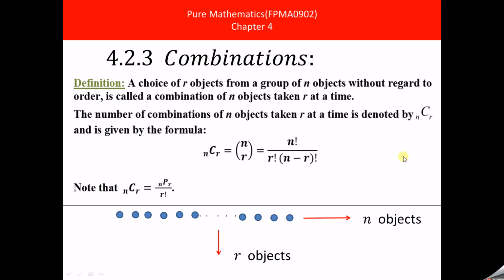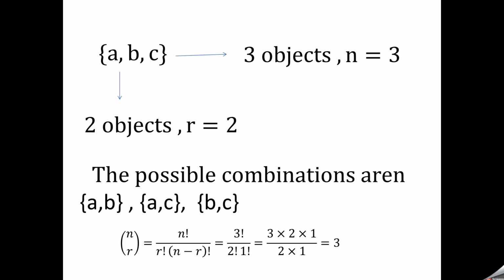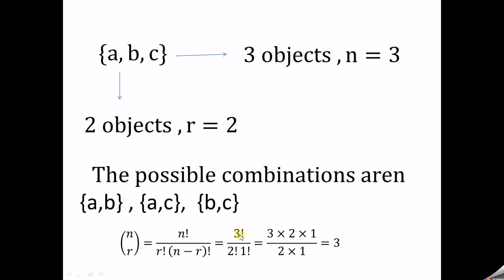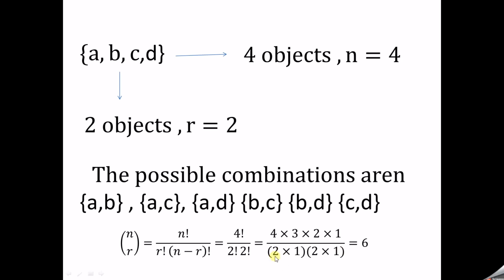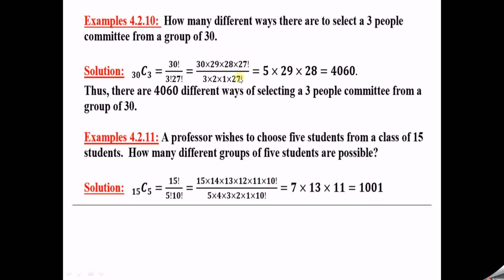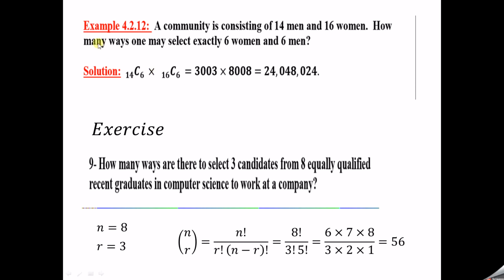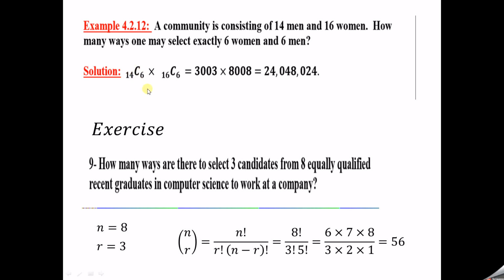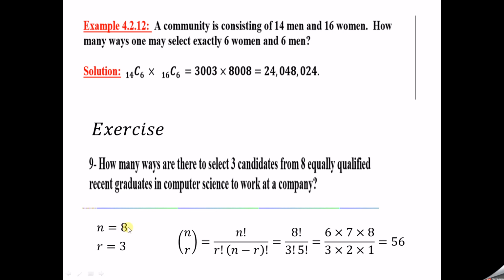Pure Mathematics - Section 4.2.3- Combinations